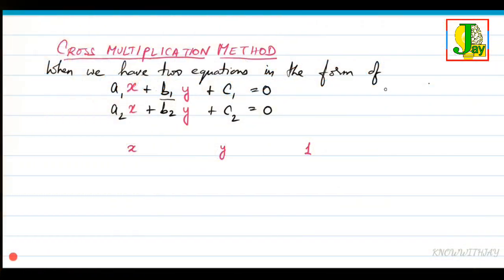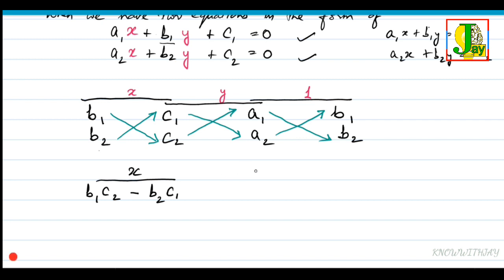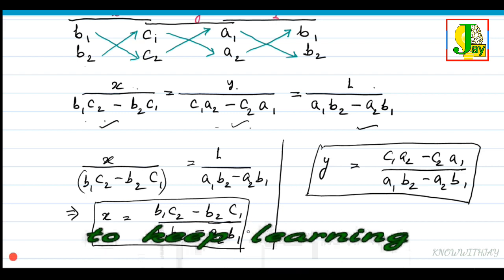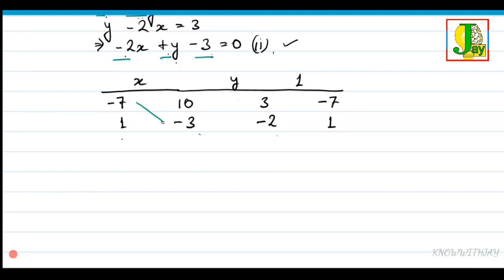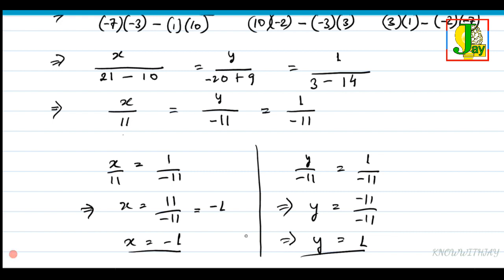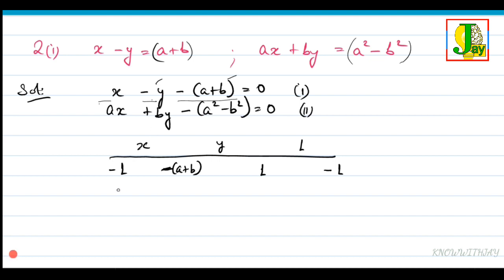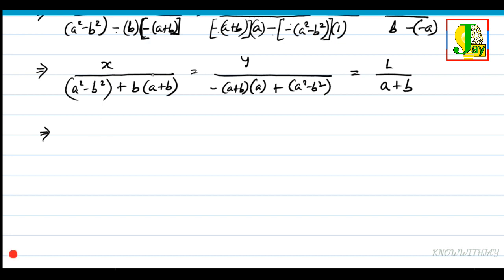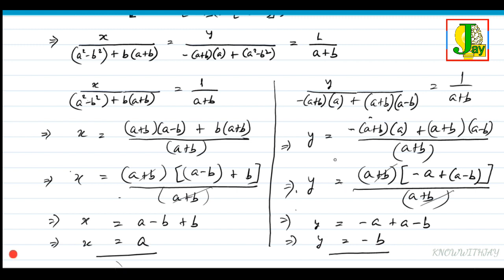Cross multiplication method/simultaneous linear equations/chapter 5/solved questions/grade 9 PART 3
This video explains the topic simultaneous linear equations in two variables - chapter five of class 9 mathematics along with solved exercise questions.(5.3) based on cross multiplication method.